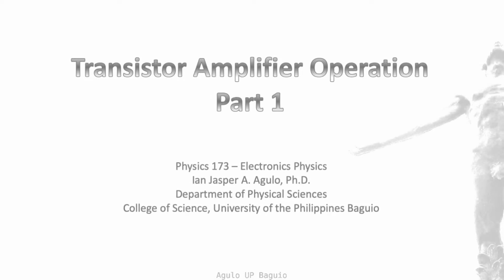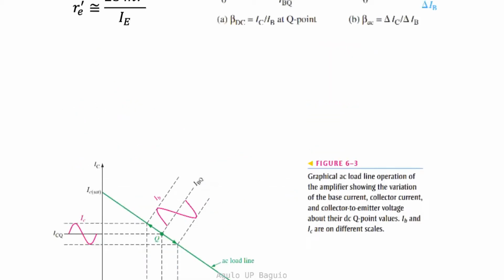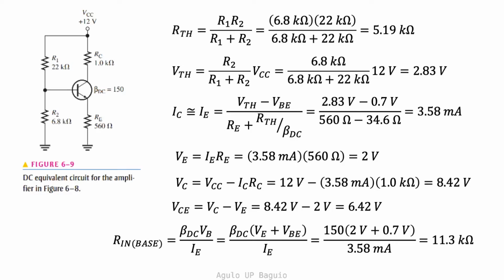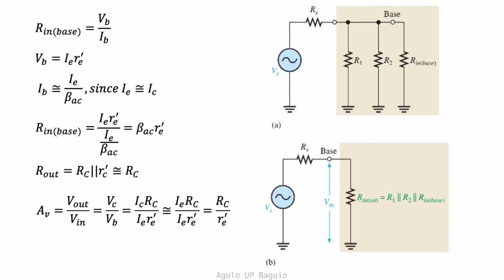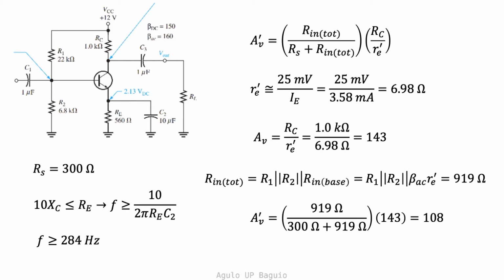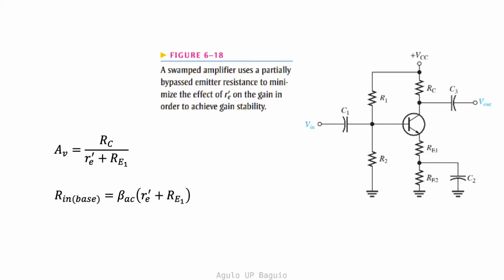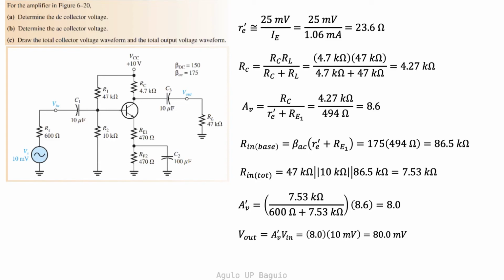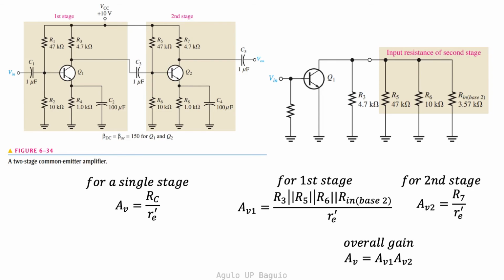Transistor Amplifier Operation part 1